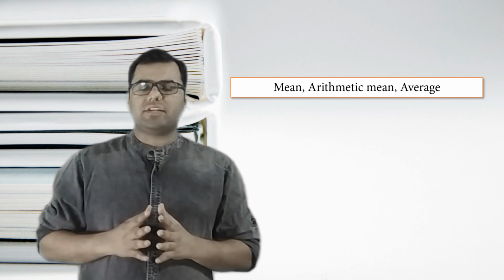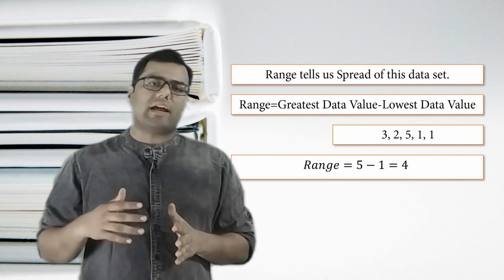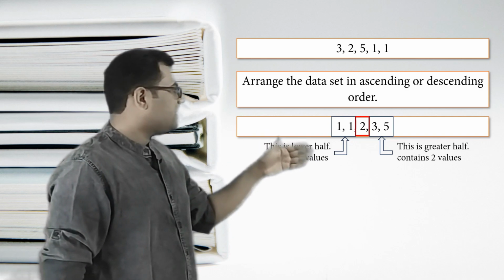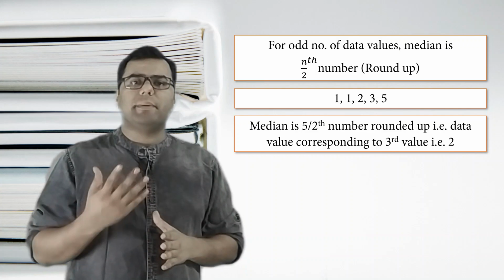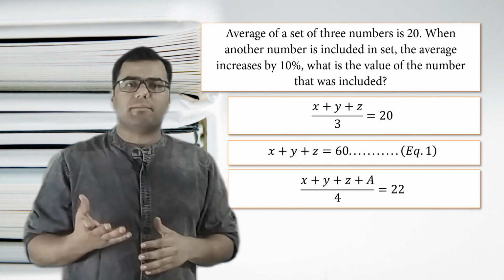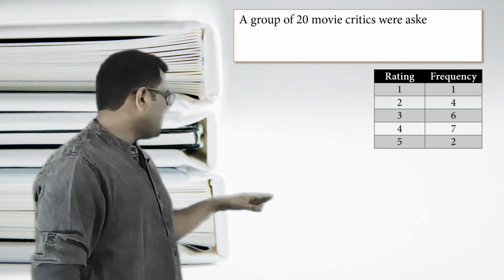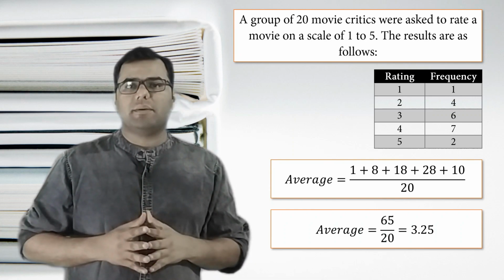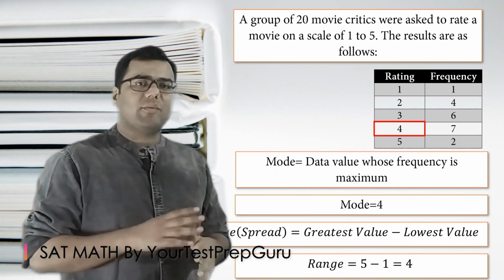Statistics 1 (Mean, Mode, Median and Range) for SAT MATH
Welcome to the official YouTube channel of YourTestPrepGuru! If you're on the hunt for top-tier SAT Math resources, strategies, and insights, you've landed at the right place. Our mission is to simplify complex math concepts and turn them into understandable, bite-sized lessons that make your SAT preparation efficient and effective. Whether you're aiming for a perfect 800 or looking to boost your score by a few crucial points, our tutorials cater to all levels of proficiency. Login at yourtestprepguru.com and unravel the world of SAT Math like never before. Let's ace it together!

SATMath
YourTestPrepGuru
SATPreparation
MathTutorials
SATStrategies
Score800
MathConcepts
SATStudyGuide
SATPractice
HighSchoolMath
CollegeAdmissionTest
SATTips
MathRevision
AlgebraSAT
GeometrySAT
MathTestPrep
CollegePrep
TestTakingStrategies
SATResources
SATSuccess